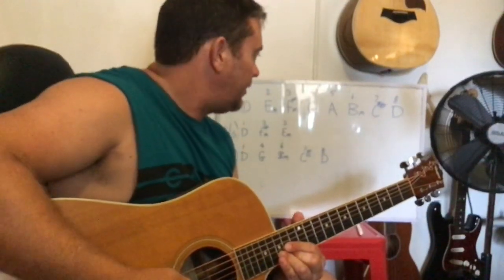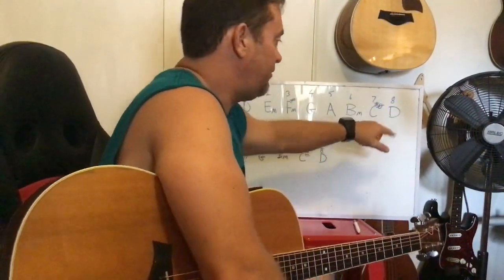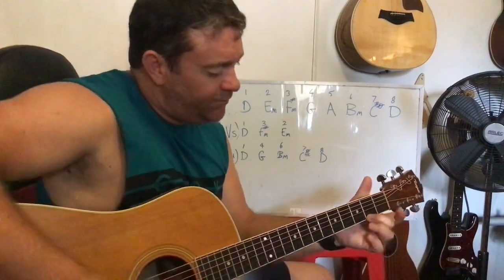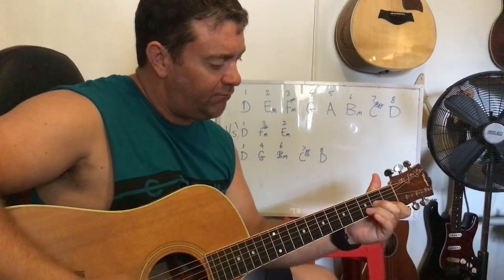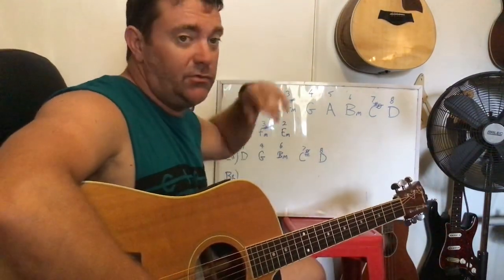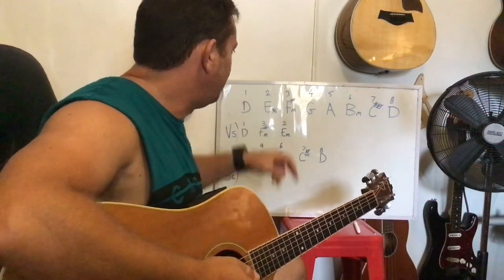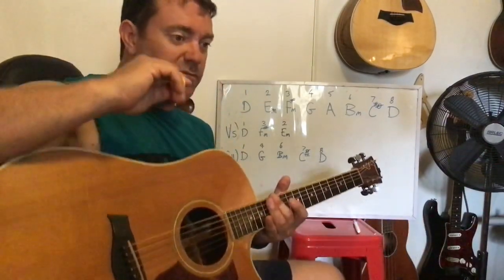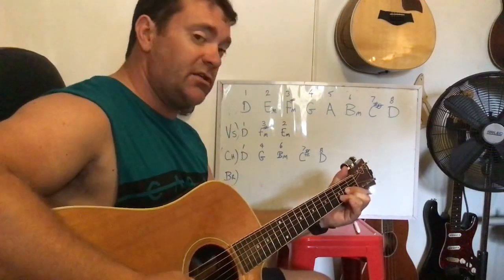How to write a song in D major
Taking the D major key, working out the chords and scales that belong and using them to create music.